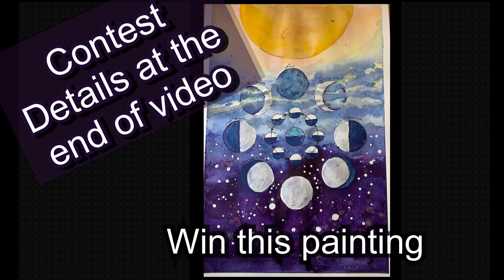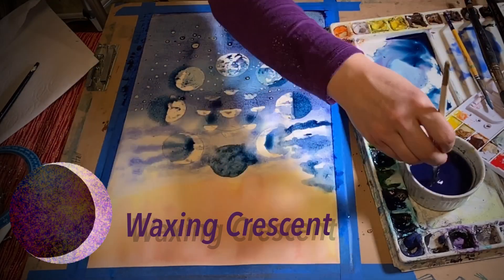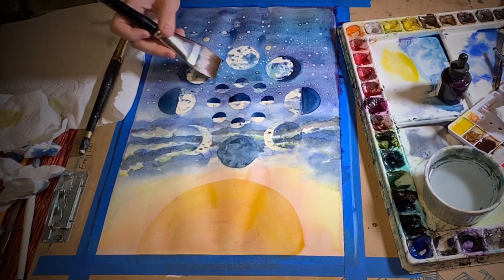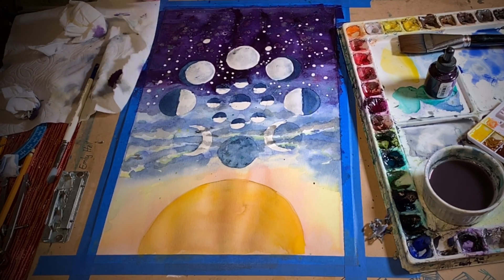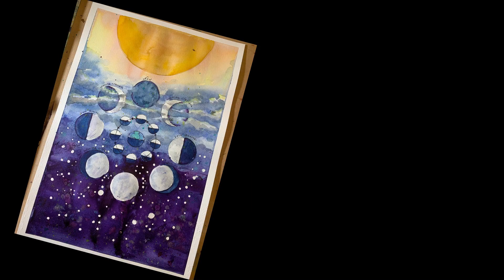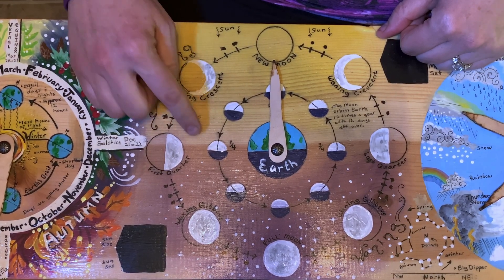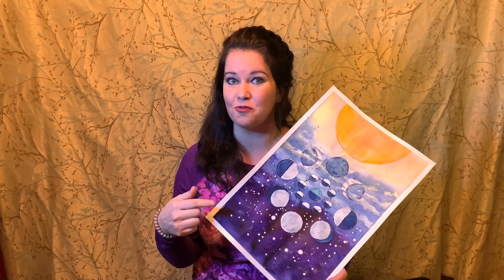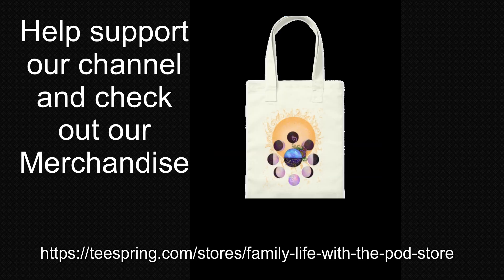Understanding the Moon Phase Cycles (Speed Lapse)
Understanding the moon phases brings a surprising amount of pride and excitement.  It’s such a thrill to look at the moon and know what’s going on.

I don’t work for NASA but I do my best here to help you understand why the moon changes so much. I surrounded myself with lots of books and even observed the moon daily to bring you this information.

🔴Let’s connect:

FB.me/familylifeWiththePod

Instagram.com/familylifeWiththePod

Twitter.com/familylifeWiththePod

Join us in making life an education, where kids love to learn for life.

To be entered in the GIVEAWAY of the beautiful moon phase painting in this video:
4. Want more entires?! Look for upcoming videos that will also have questions of the day to get additional entries!!!
When we have reached 500 subscribers we will hand write the names of all the lovely folks who’ve commented and draw a name at random out of a hat!